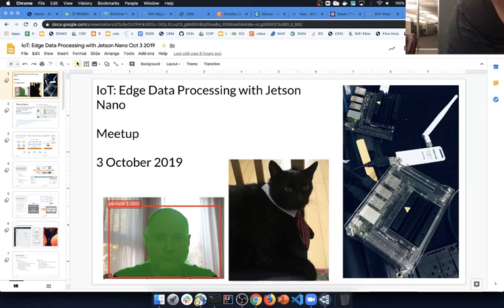Princeton Future of Data Meetup.   This did not capture everything we wanted but we have some video and audio.   The slides are here: